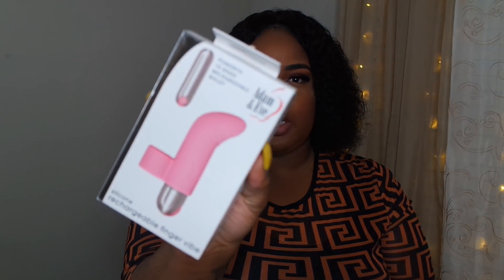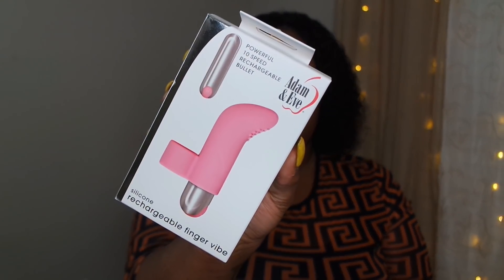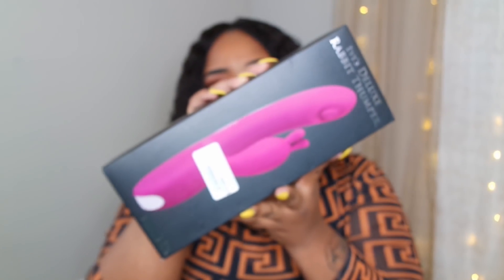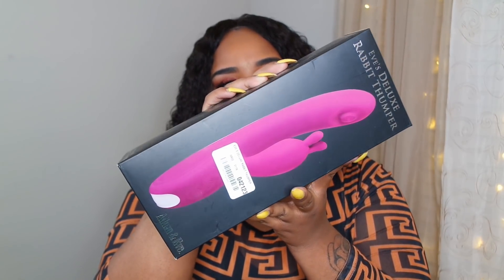What's New On The S3X Market?! | Adam & Eve Haul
Lighting Used: 14" Neewer Ring Light
Camera Used: Samsung NX3000
Video Editor: Filmora